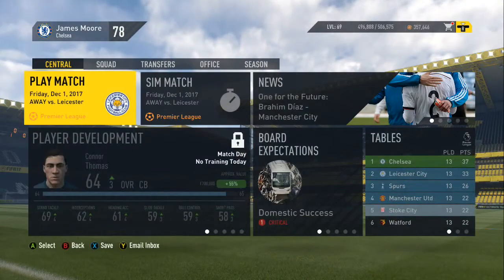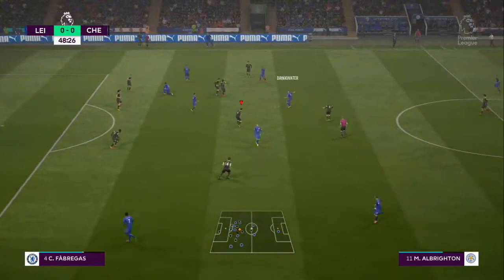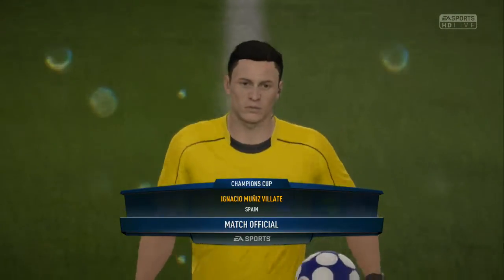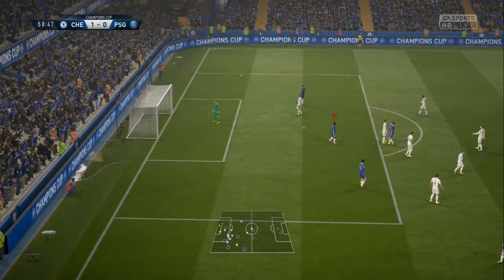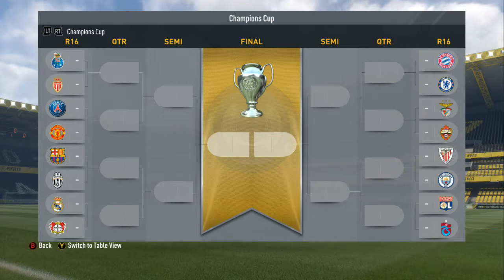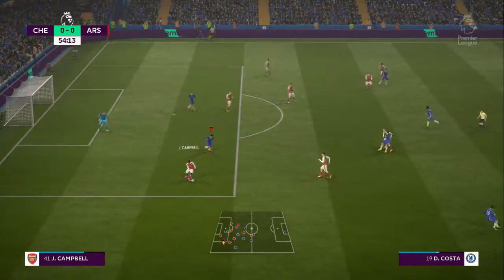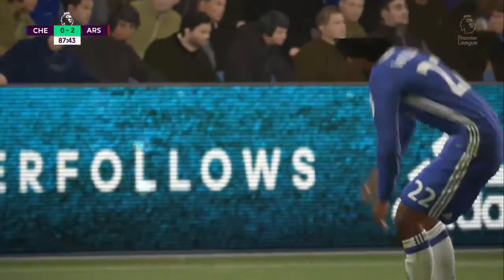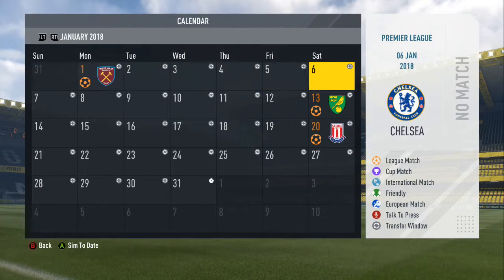FIFA 17 Chelsea Career Mode | Episode 26 | TOP OF THE TABLE CLASH!